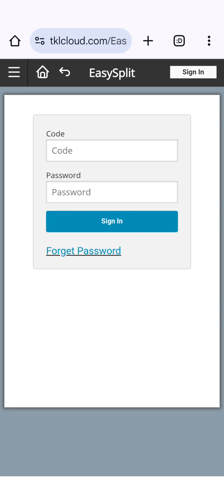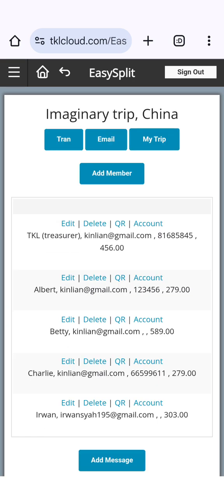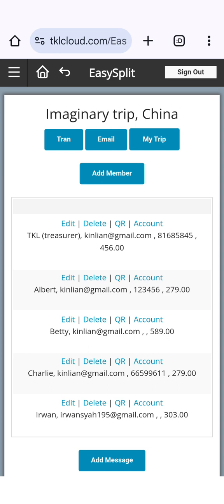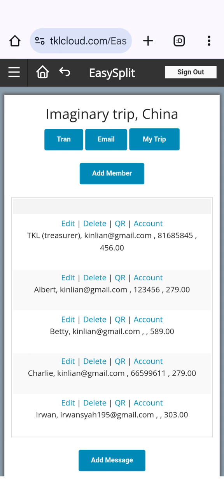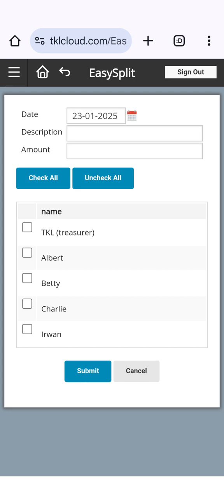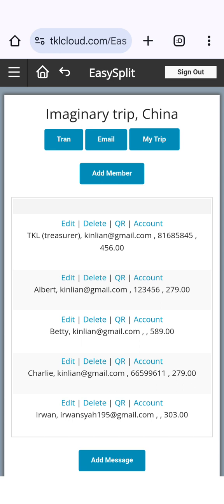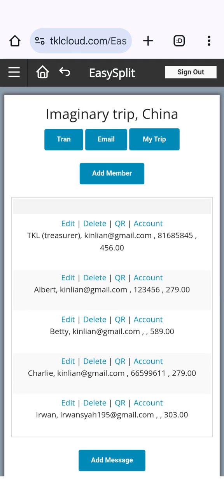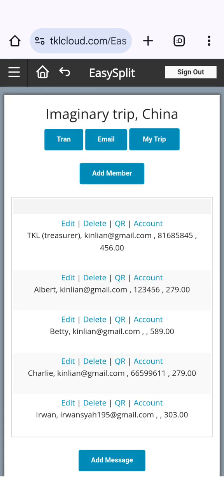Easysplit - to manage the expenses of a travel group